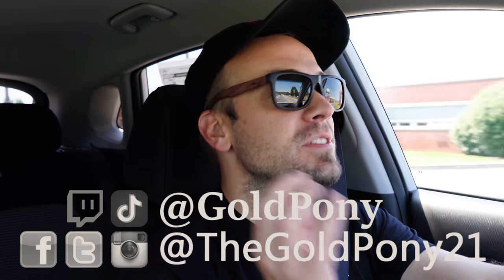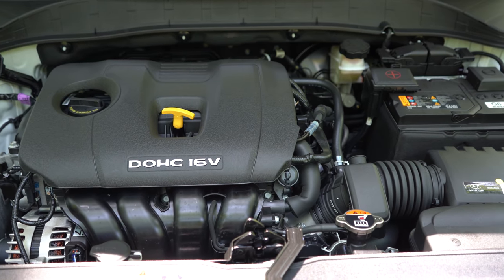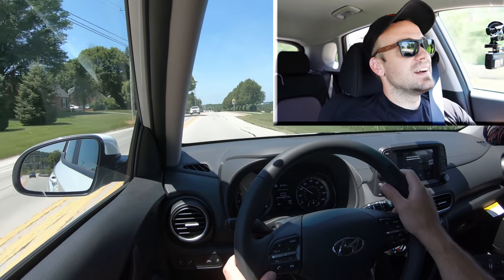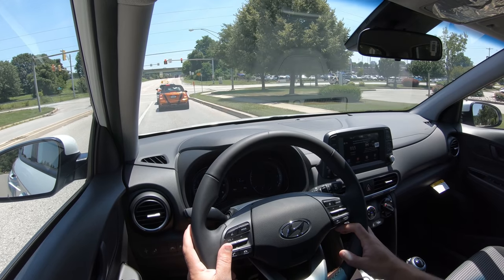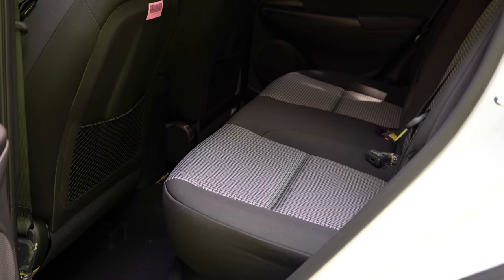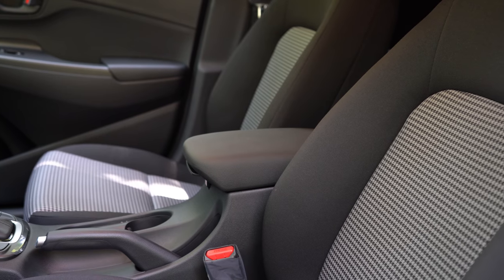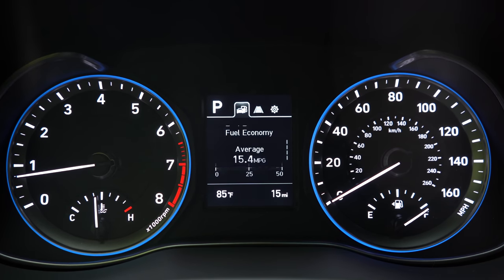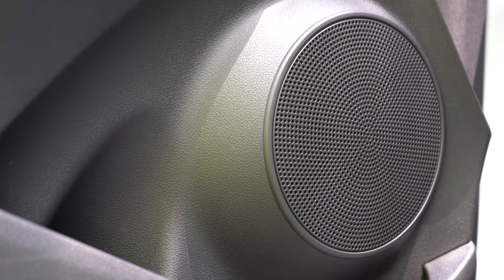2021 Hyundai Kona Review | An Incredible Value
In this video I'll go for a test drive & completely review the NEW 2021 Hyunda Kona! I'll go over what's NEW on the 2021 Hyundai Kona as well as test out acceleration, braking, steering feel, cargo space, rear legroom, sound system, exhaust clip & much more!

Big thanks to Jack Giambalvo Hyundai in York, PA for allowing me to check out the NEW 2021 Hyundai Kona! For more information on their inventory please feel free to visit their website below.